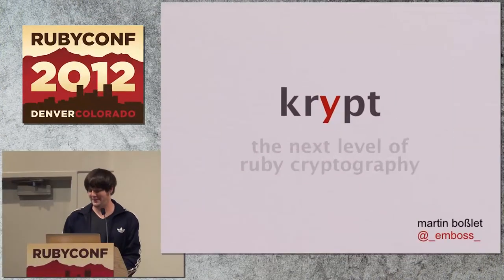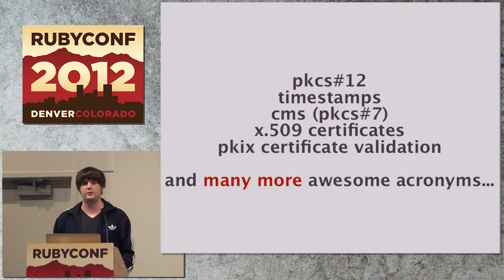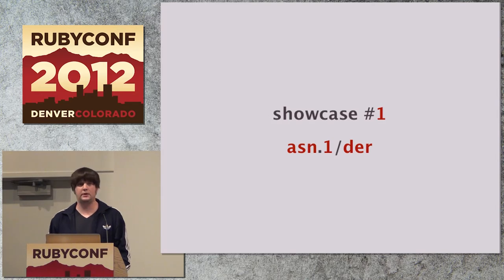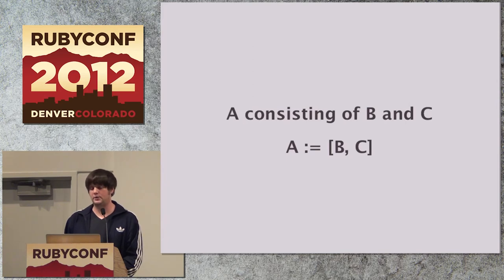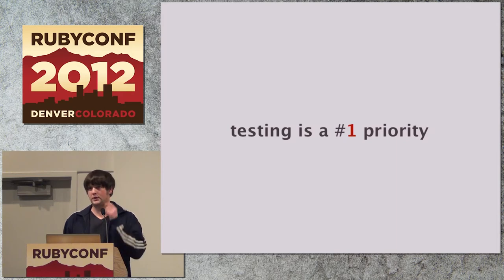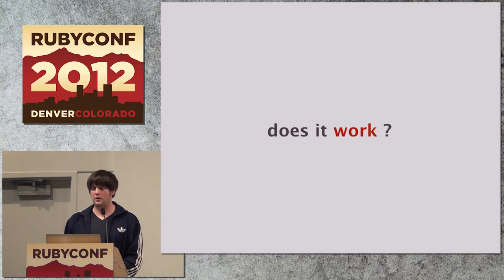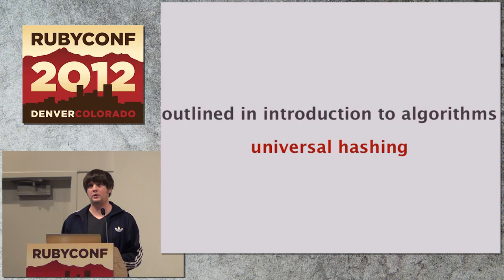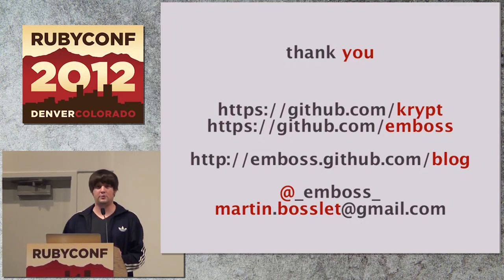Ruby Conf 12 - Krypt the next level of Ruby Cryptogaphy by Martin Boßlet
Last year it was an idea, more of it in our heads than on github. This year, krypt is reality, it's growing quickly and its goal is to become the successor of the OpenSSL extension. Learn about why we need a successor at all, about the evils of OpenSSL certificate validation and how krypt will improve all this, running without restrictions on any Ruby platform. I'd like to contribute to putting an end to "Ruby is slow" by showing you how krypt's ASN.1/DER parser runs even faster than native OpenSSL C code or native Java crypto libraries. You'll learn about how you can use krypt today and how you can extend it to suit your needs by plugging in different "providers". Even if you are not particularly interested in cryptography, you might still be interested in how krypt takes testing to a new level, setting out to become one of the best-tested cryptography libraries out there. You probably know about RSpec, code coverage tools for Ruby, C and Java code, and Valgrind for sorting out memory issues. But krypt takes it one step further by making random testing an integral part of its test suite. Fuzzers are not for bad guys only - we all can benefit from random testing, with any application that accepts external input. Let me show you how krypt has spawned FuzzBert, a simple and extensible random testing framework that allows you to set up an effective random testing suite in no time. Finally, in the attempt to run as much of krypt as possible in plain Ruby, let me show you binyo, which allows dealing effectively with binary IO and low-level byte manipulation in particular, in all Rubies. If you implement protocols on the bit & byte level, need to do bit-level, exact-width operations on raw bytes, then binyo is what you have been looking for - speed up your code without having to deal with any of the implications that are inherent to Strings.